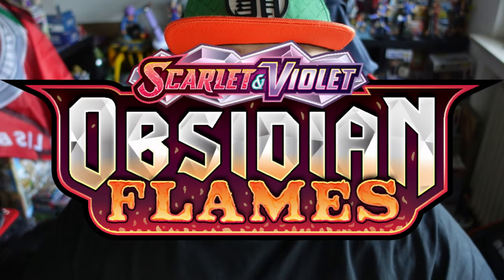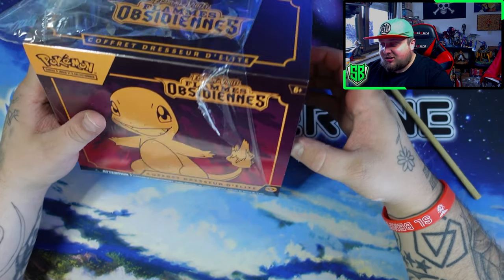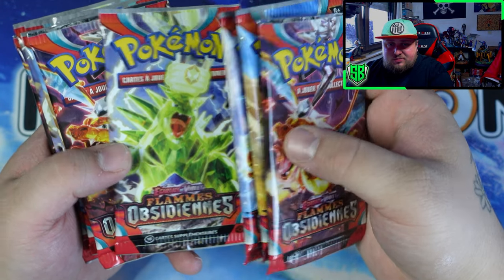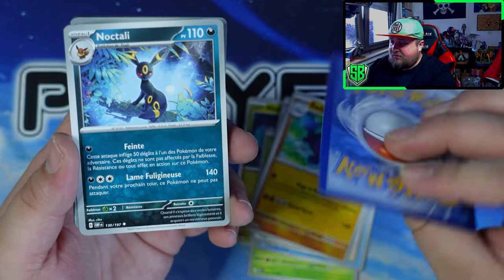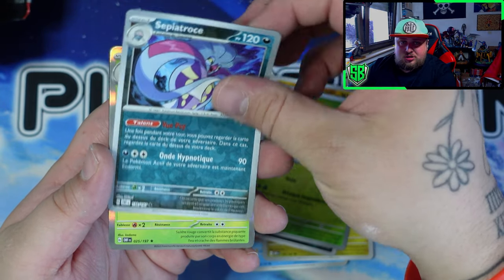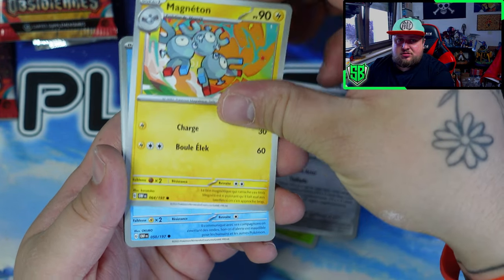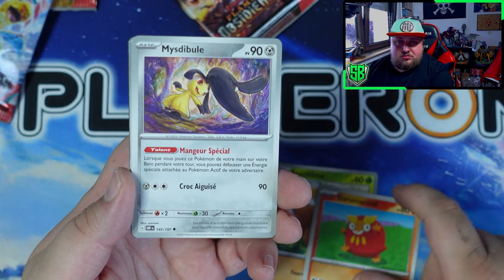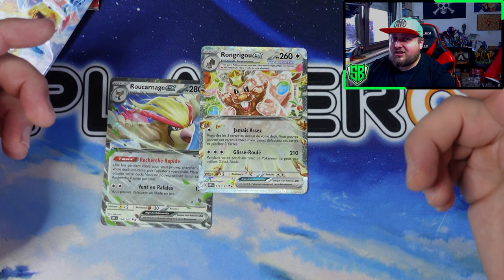OPENING A POKEMON OBSIDIAN FLAMES ELITE TRAINER BOX !!! (New Set)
Subcount :
702/1000